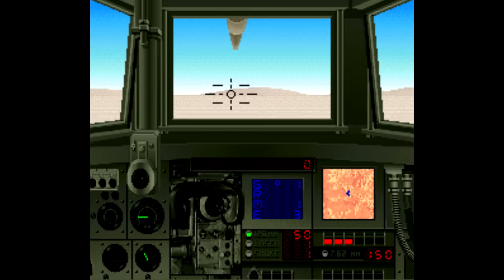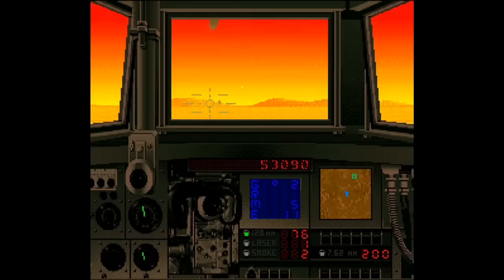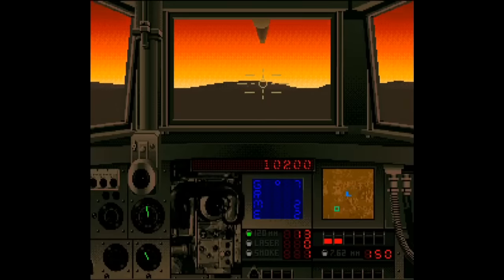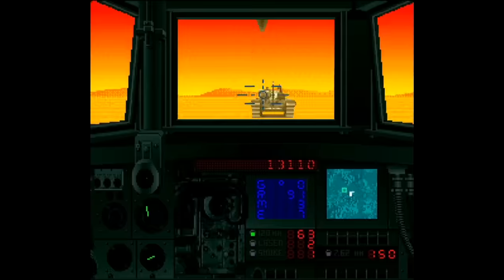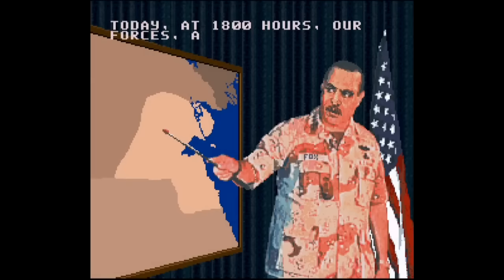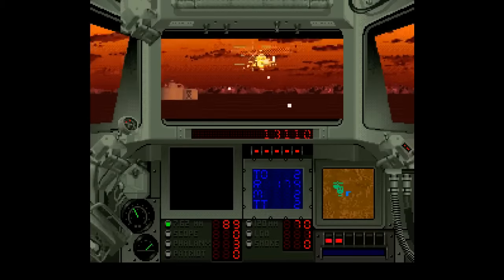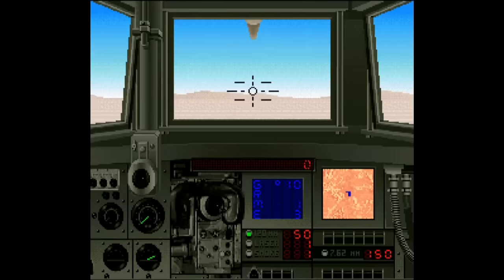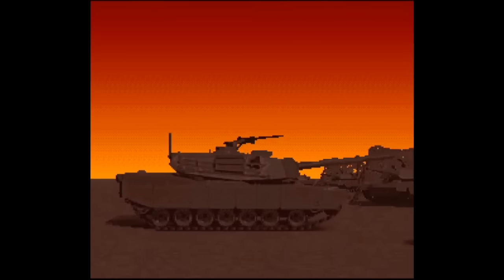Are the Super Battletank Games Worth Playing Today? - SNESdrunk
Whoops, I meant, is Garry Kitchen's Super Battletank: War in the Gulf worth playing today? And Super Battletank 2 is in here as well.